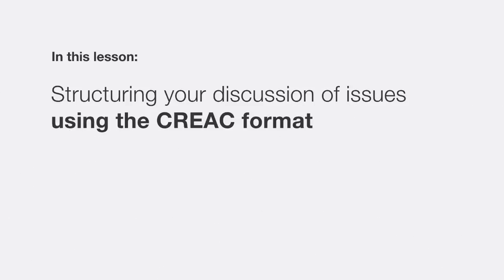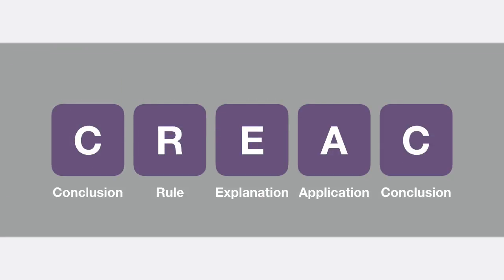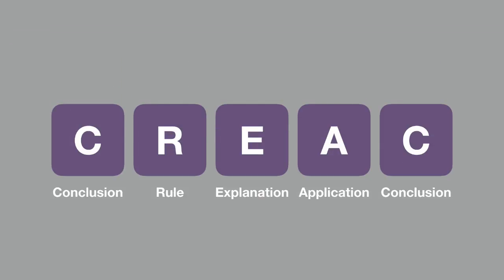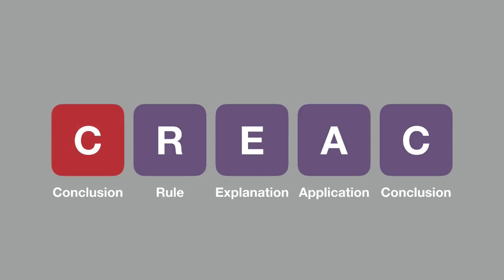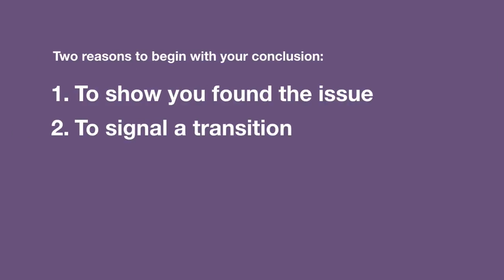Acing Your Law Exam: The CREAC Format | quimbee.com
Learn the CREAC paradigm and why it’s the best way to structure your answer for maximum points.

"Acing Your Law Exam" table of contents:

1. Introduction

Welcome to "Acing Your Law Exam"

2. Preparing from Day One

The Preparation Marathon
The Five Traits of Highly Successful Law Students
Reading Cases Like a Rock Star
Briefing Cases Efficiently
Using Class Time Effectively
Outlining to Win
Catching Up When You're Behind

3. Knowing What to Expect and Keeping Your Focus

Common Essay Questions
Demystifying the Curve
Surviving Exam Season
Exam Aftermath: The Final Hurdle
Looking Back to Move Ahead

4. Exam Day Strategies

Budgeting Your Exam Time Wisely
Understanding the Questions and Facts
Spotting the Issues
Organizing Your Answer

5. Writing Winning Essay Answers

The Professor's Expectations
The CREAC Format
Winning Applications
What to Do When You Don't Know

6. Handling Unusual Exam Formats

Multiple-Choice Questions (Part 1)
Multiple-Choice Questions (Part 2)
True-False Questions
Open-Book and Take-Home Exams